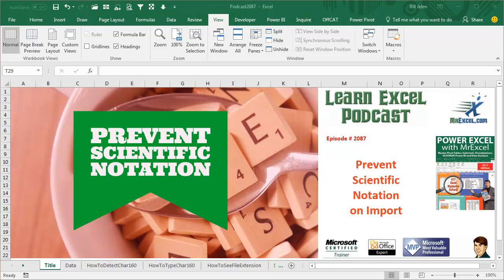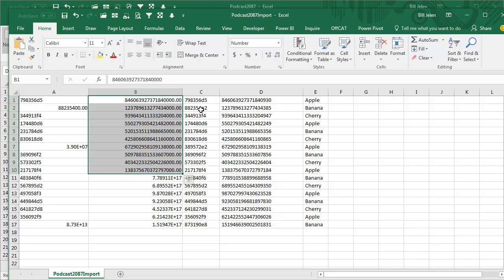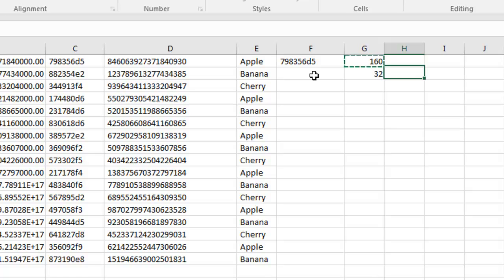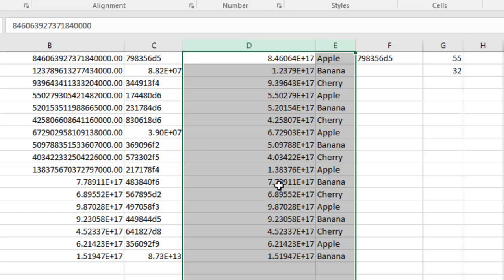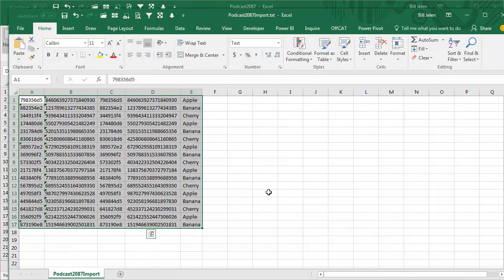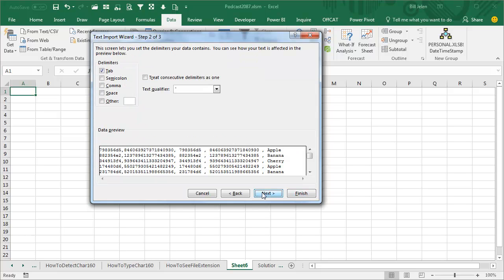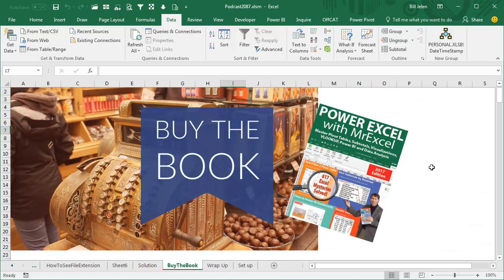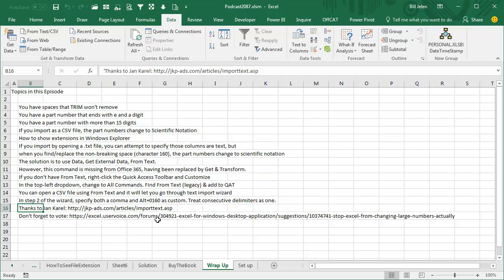Excel Import Intelligence: Prevent Scientific Notation on Import - Episode 2087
Microsoft Excel Tutorial: If you import as a CSV file, the part numbers change to Scientific Notation

Welcome to another episode of the MrExcel Podcast, where we tackle a variety of Excel questions and problems. In this episode, we will be addressing several common issues that have been sent in by our viewers. These include problems with part numbers that contain letters, data from web-based systems with leading and trailing spaces, and long numeric values that are being converted to scientific notation.

To demonstrate these issues, we will be using a CSV file that has been imported into Excel. As many of you know, the Text Import Wizard can be a nightmare to navigate, especially when dealing with these specific problems. In our example, we can see that the part numbers with letters are being converted to scientific notation, and the long numeric values are being truncated. Additionally, the leading and trailing spaces are causing issues with the TRIM function.

To solve these problems, we will first try the traditional method of converting the CSV file to a .txt file and then importing it into Excel. However, this method also has its drawbacks, as the non-breaking spaces will still cause issues with the part numbers being converted to scientific notation. To get around this, we will use a trick from my friend Jan Karel, which involves using the From Text (Legacy) option in Excel.

For those using Office 365, this option may not be available, as it has been replaced by Get & Transform. In this case, we will need to customize the Quick Access Toolbar to add the From Text (Legacy) option. Once we have this option, we can open the CSV file and use the Text Import Wizard to specify the delimiters, including the Alt+0160 non-breaking space. This will ensure that the data is imported correctly, without any conversion to scientific notation.

Another important tip to keep in mind is to always check the file extensions in Windows Explorer. By default, Windows hides file extensions, which can cause confusion when trying to rename a file. To avoid this, we recommend unchecking the "Hide extensions for known file types" option in the Folder Options menu.

Lastly, we want to remind our viewers to vote on the Excel UserVoice page to make the Excel team aware of the issue with large numbers being converted to scientific notation. With enough votes, we can make a difference and improve the functionality of Excel for everyone.

We hope you found this episode helpful and informative. Don't forget to check out our book, "Power Excel with MrExcel," for more tips and tricks to solve your Excel mysteries. And as always, thank you for tuning in to the MrExcel Podcast.

This video answers these common search terms:
how to keep leading zeros in excel csv
how to keep leading zeros in excel when importing from a csv file
how to retain leading zero in excel csv file
can excel open a csv
open csv file in excel with text import wizard
override defaults when opening csv file

Table of Contents:
(00:00) Handling problems when opening csv files
(00:14) Issues with part numbers and scientific notation
(00:31) Troubles with data from web-based systems
(00:48) Solution for preventing scientific notation on import of csv
(01:28) Dealing with leading and trailing spaces
(02:48) Identifying non-breaking spaces
(03:38) Converting CSV file to .txt
(05:09) Benefits of converting to .txt
(06:10) Alternative solution using From Text (Legacy)
(08:45) Tips for handling spaces and large numbers in Excel
(09:36) Encouraging Excel team to stop changing large numbers to scientific notation
(10:00) Clicking Like really helps the algorithm

You have spaces that TRIM won't remove
You have a part number that ends with e and a digit
You have a part number with more than 15 digits
If you import as a CSV file, the part numbers change to Scientific Notation
How to show extensions in Windows Explorer
The solution is to use Data, Get External Data, From Text.
However, this command is missing from Office 365, having been replaced by Get & Transform.
If you don't have From Text, right-click the Quick Access Toolbar and Customize
In the top-left dropdown, change to All Commands. Find From Text (legacy) & add to QAT
You can open a CSV file using From Text and it will let you go through text import wizard
In step 2 of the wizard, specify both a comma and Alt+0160 as custom. Treat consecutive delimiters as one.